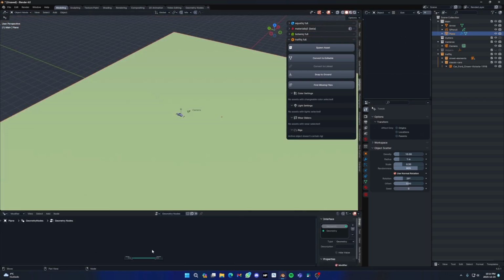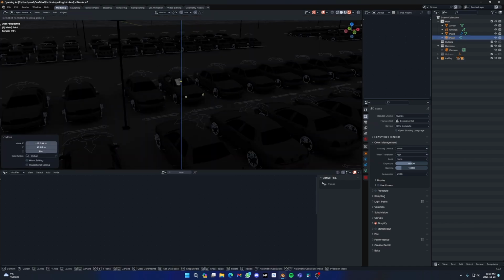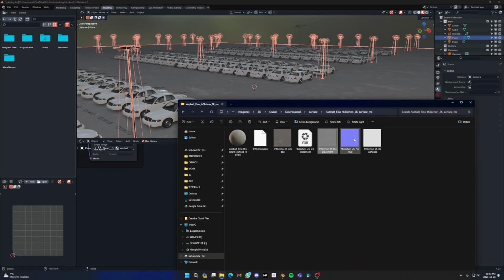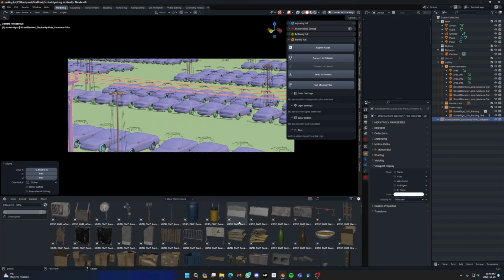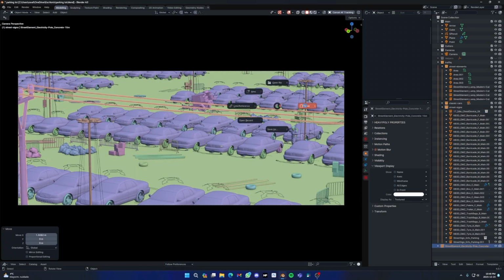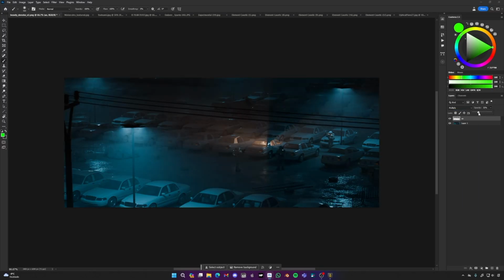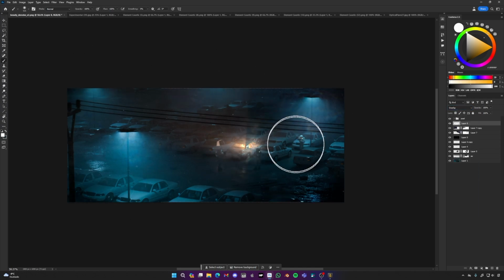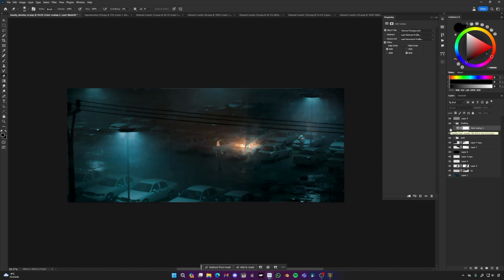Parking lot Secret Timelapse - Concept art in Blender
This weeks video!

Done in Blender!